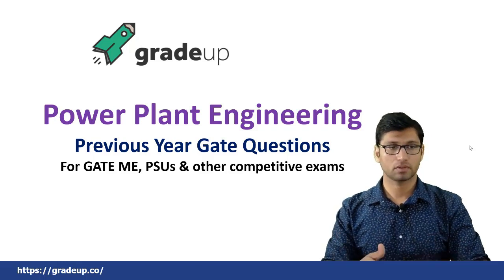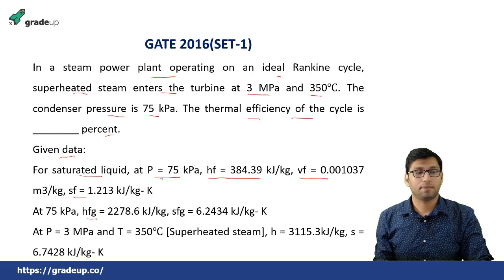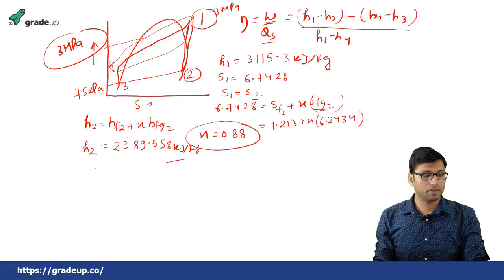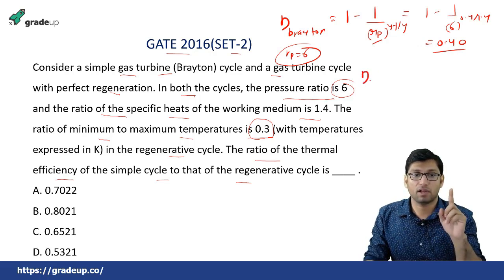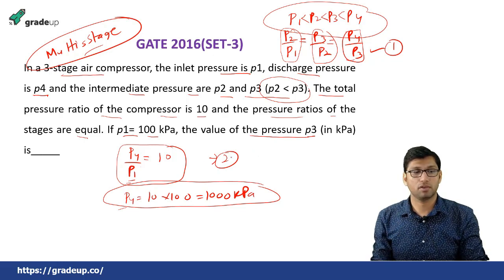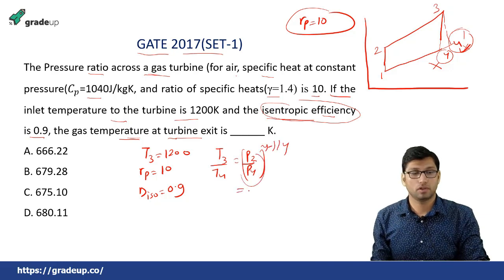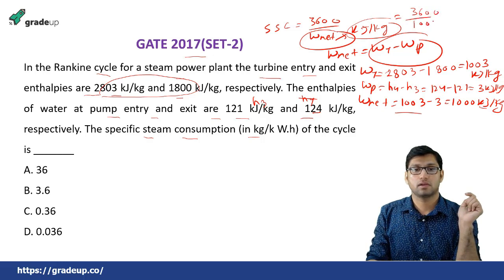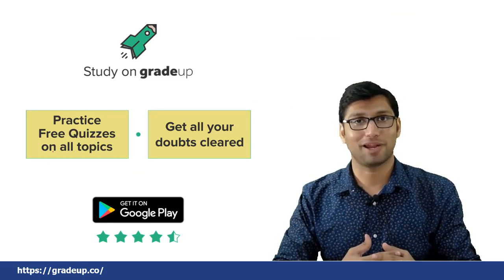Power Plant Engineering GATE Previous Year Problems | Applied Thermodynamics GATE Mechanical 2019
Numericals on Power Plant Engineering (Applied Thermodynamics) for GATE ME 2019 Preparation.

This GATE Lecture includes:
- Power Plant Engineering GATE Questions
- Air & Gas Compressors Problems & Solutions
- Turbines Numericals & Answers

Practice Power Plant Engineering (Applied Thermodynamics) questions with FREE GATE ME 2019 Mocks